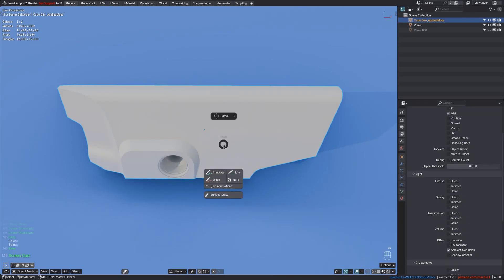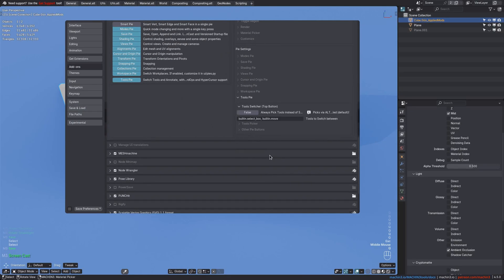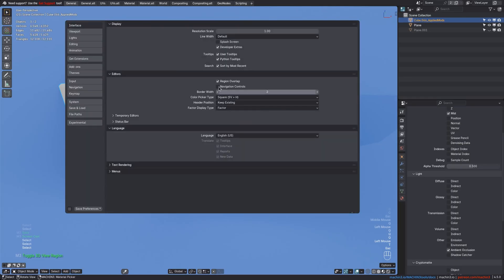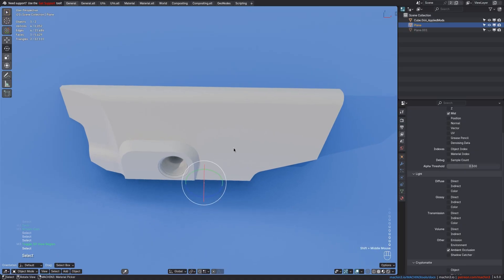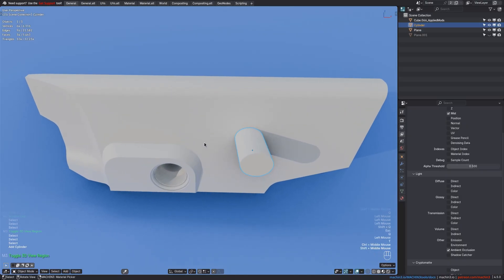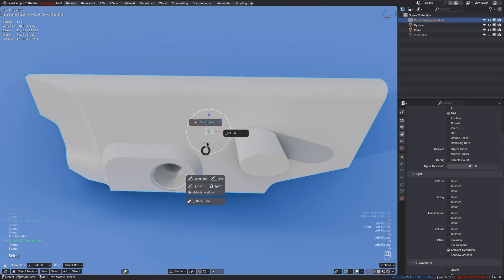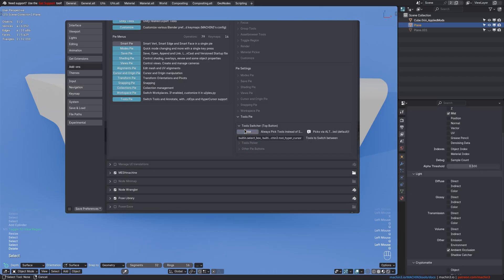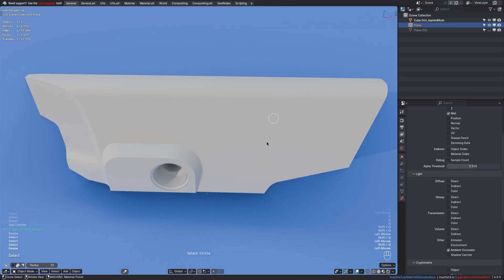MACHIN3tools 1.13 - Tools Pie (Tools Picker)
Tools Switcher and Tools Picker in the Tools Pie